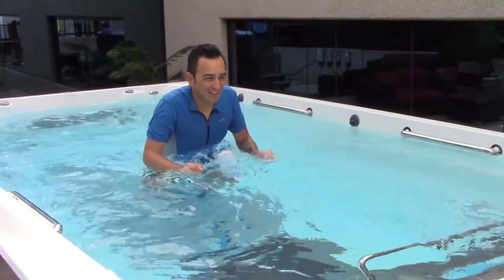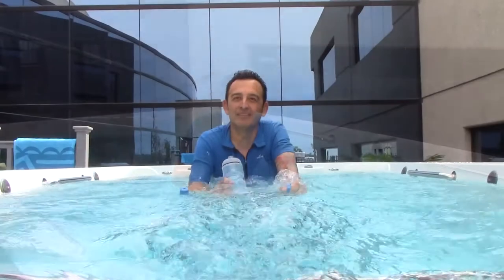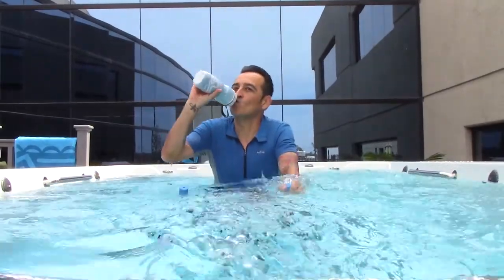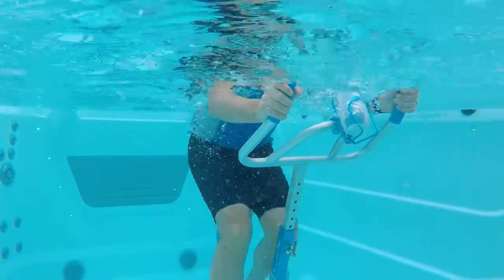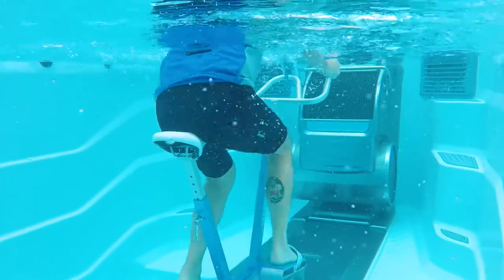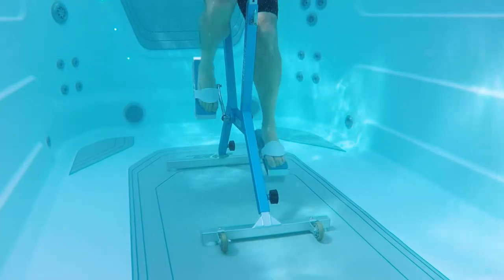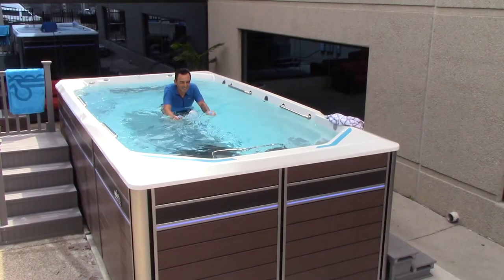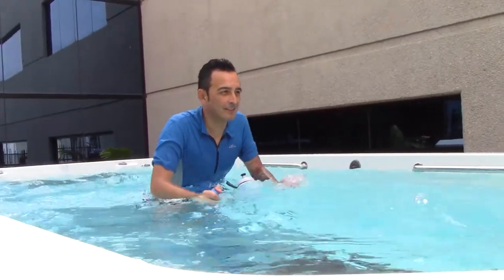Aqua Bike! Low-impact cycling workout in a Swim Spa